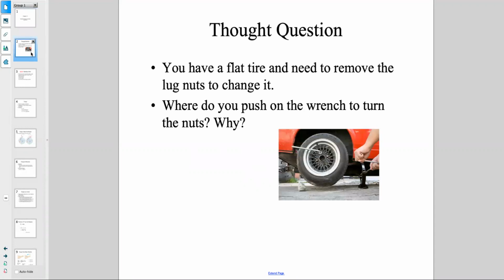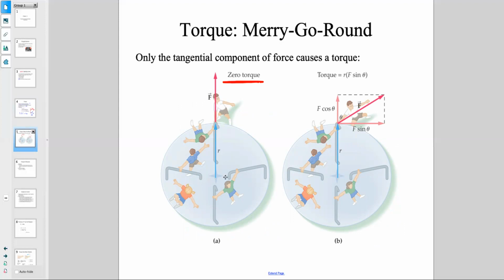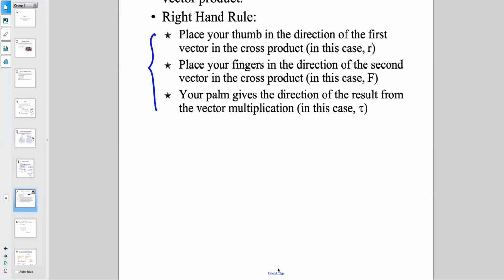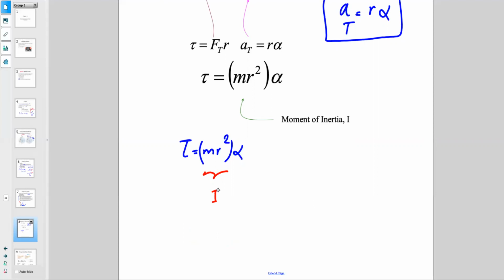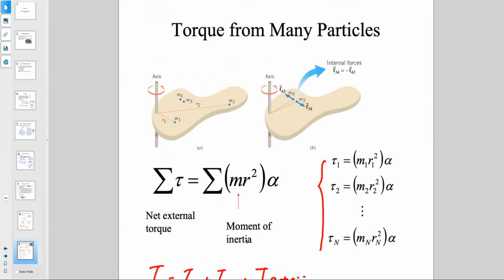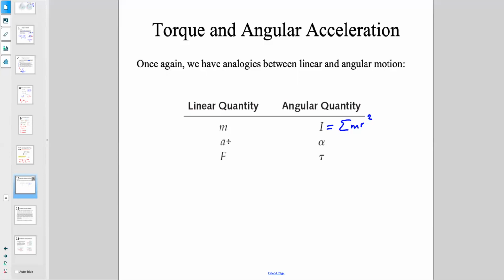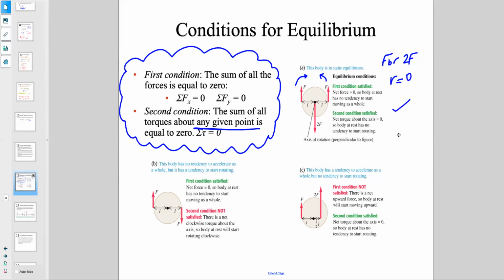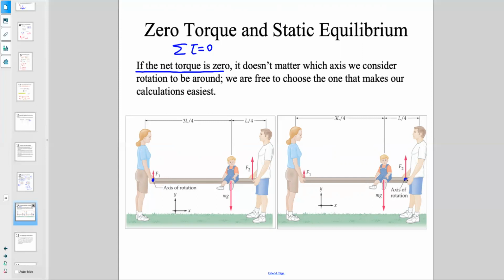James Walker Physics Chapter11 (part1): Rotational Dynamics and Static equilibrium.